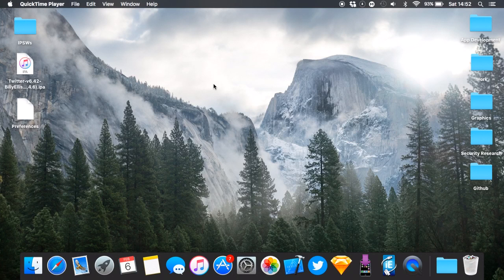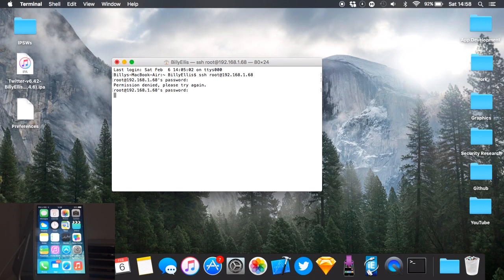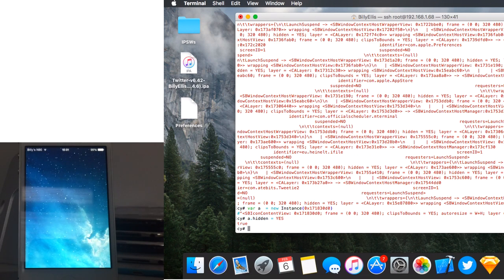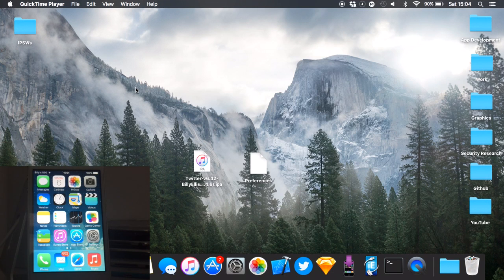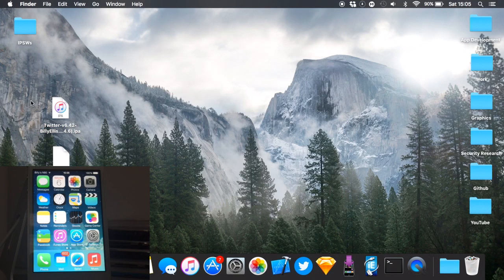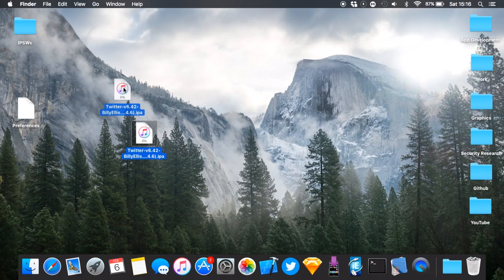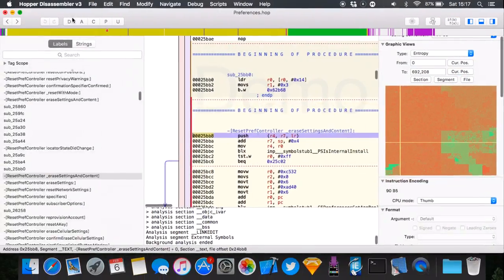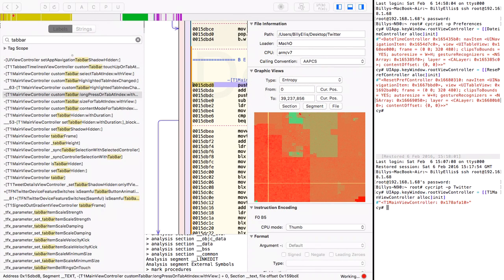iOS Hacking Basics - Reverse Engineering iOS Apps & Runtime Modification Tutorial